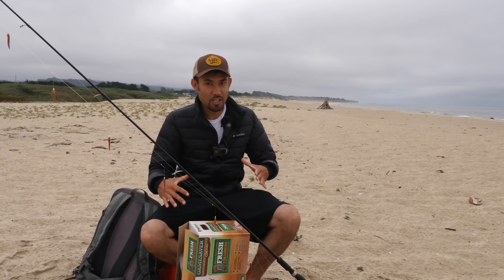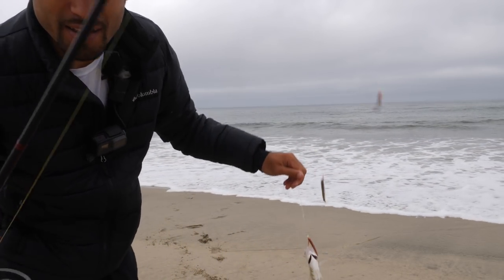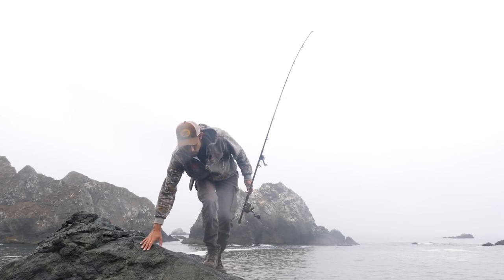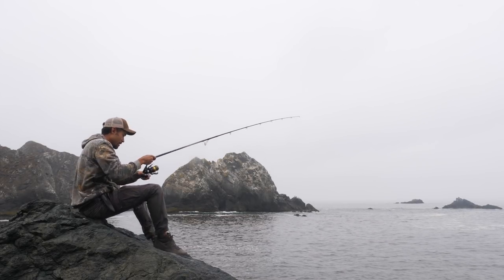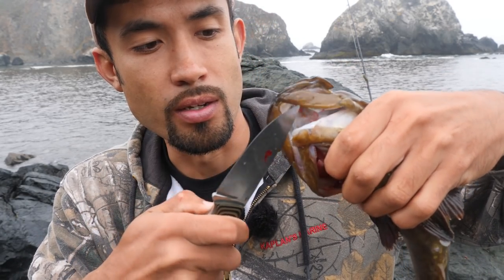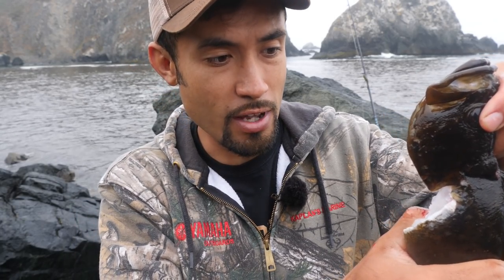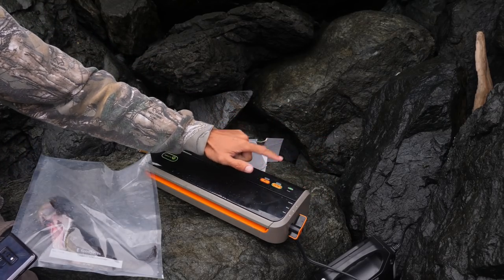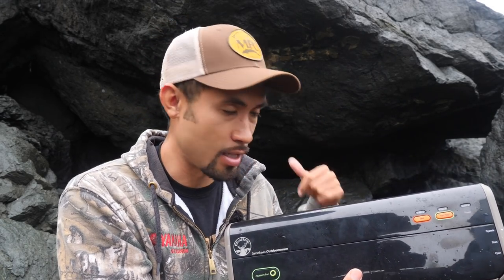Vacuum Saving Fish on Slippery Rocks (SURPRISE ENDING)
To give back to my viewers, I'm having a giveaway of a GameSaver Outdoorsman Vacuum Sealing System.

To all those who enjoyed my videos in Alaska, enter in this Sweepstakes where the winner will receive: Roundtrip airfare for TWO, hotel accommodations, rental car, and Off the Grid fishing trip! Enter until September 22nd. OffTheGrid  Terms & Conditions

This video is sponsored FoodSaver®; however, all thoughts and opinions expressed are my own.